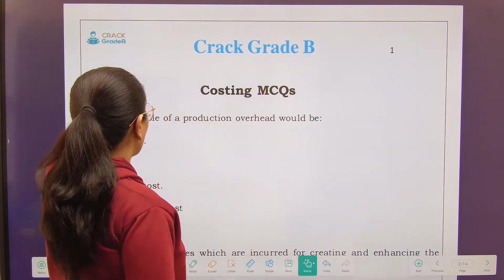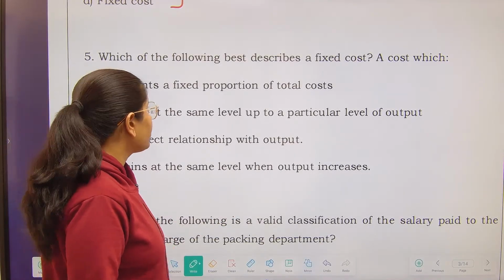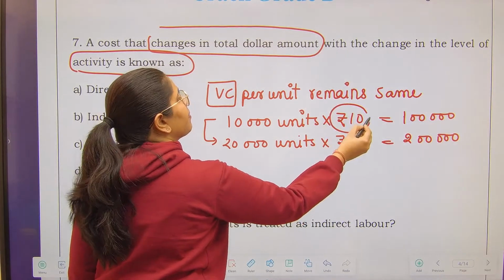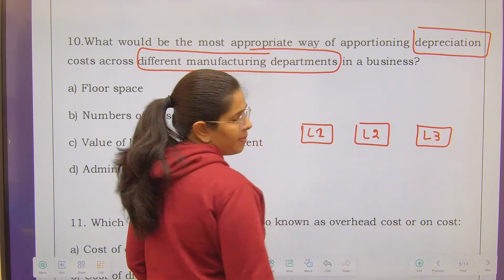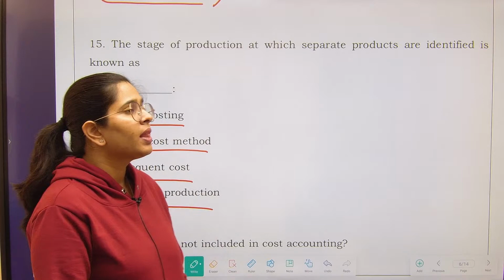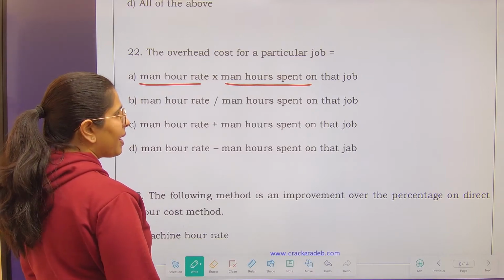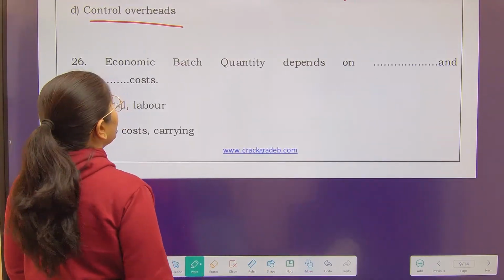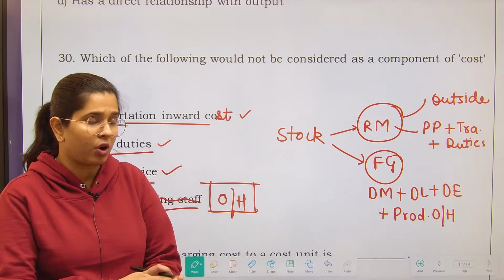Overheads MCQs for SEBI/PFRDA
In this video,  We will discuss Overheads MCQs for SEBI/PFRDA.